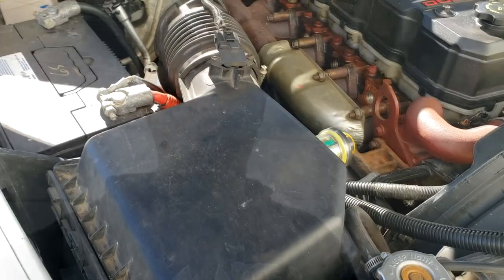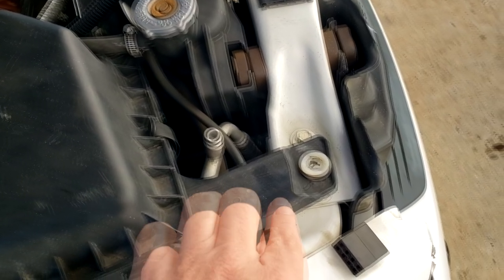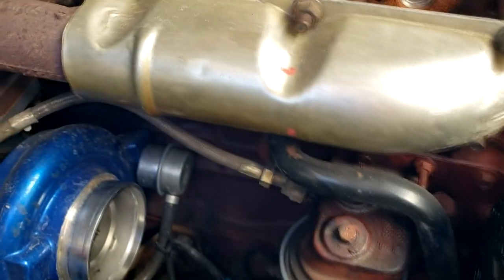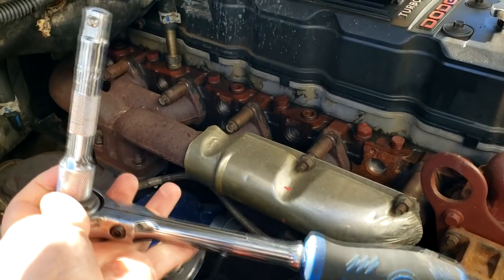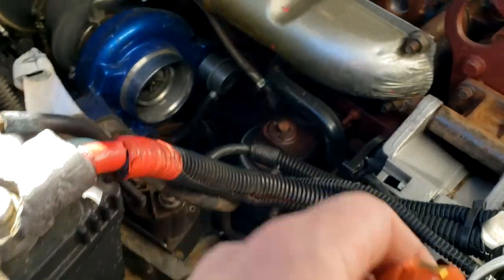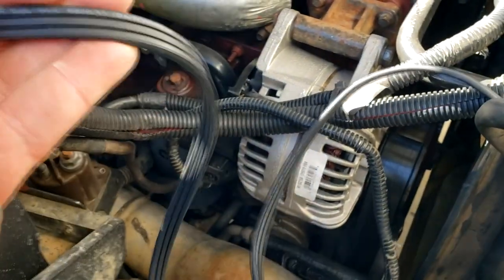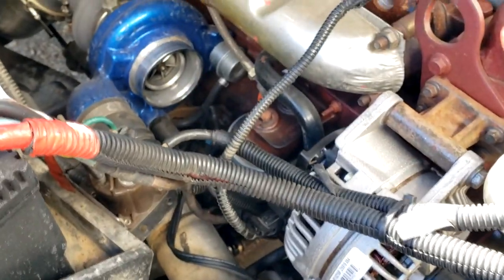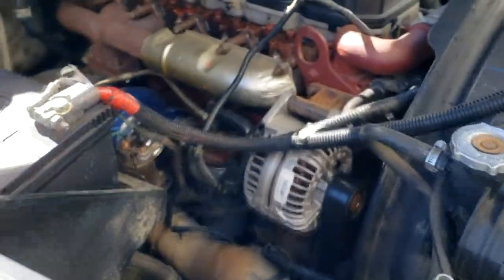How To Install And Locate Block Heater On Cummins Diesel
In this video I install a block heater on m 2006 dodge ram 2500 with a cummins 5.9 24v

block heater kit I used

S9 phone
gopro hero 5 session
runcam 2